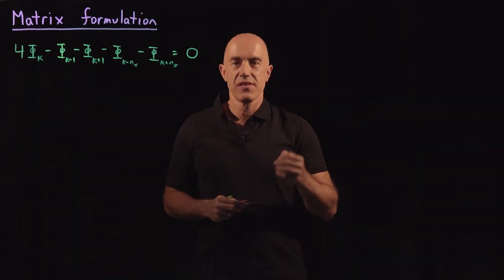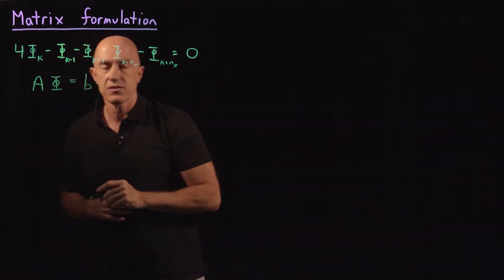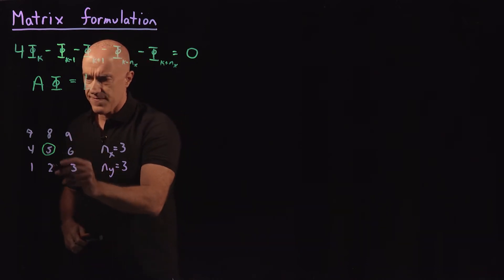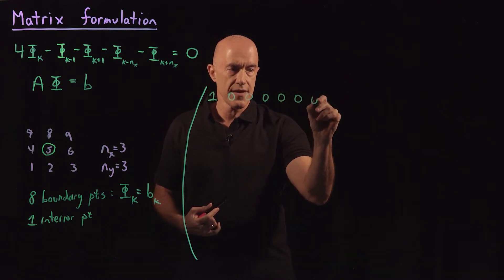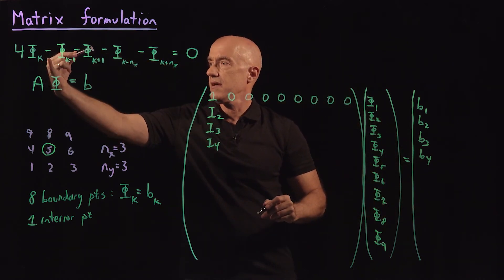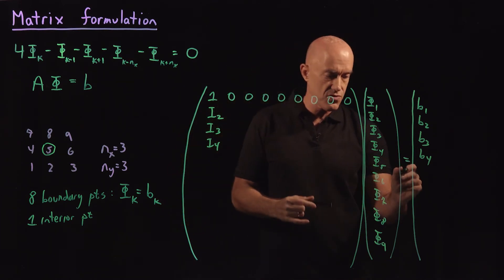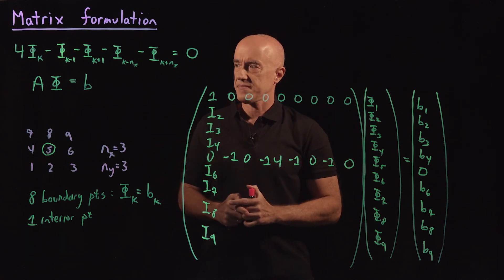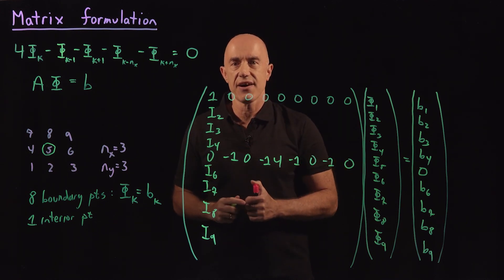Matrix Formulation of the Laplace Equation | Lecture 64 | Numerical Methods for Engineers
Matrix formulation of the Laplace equation.